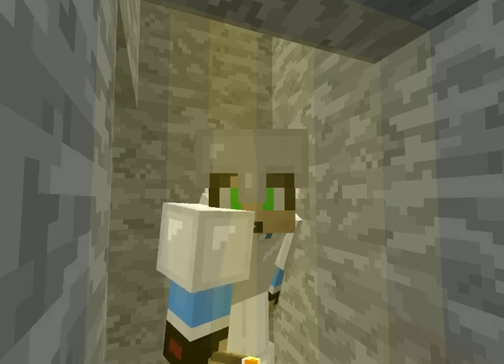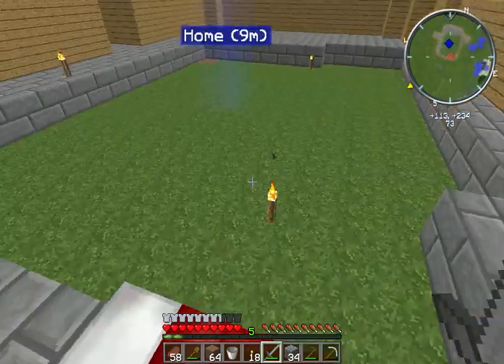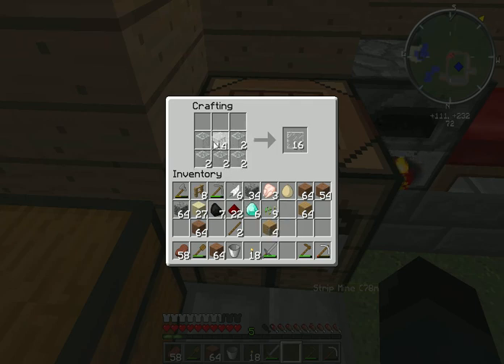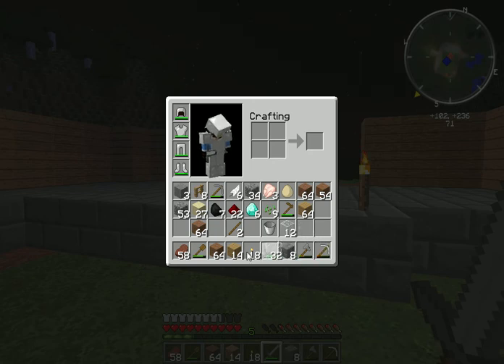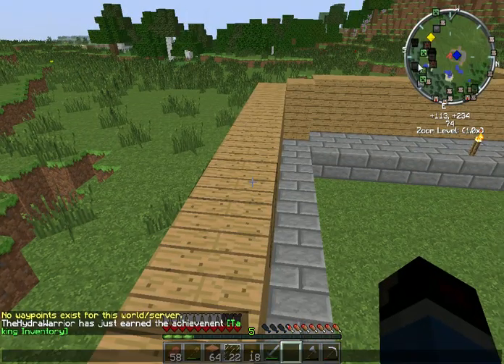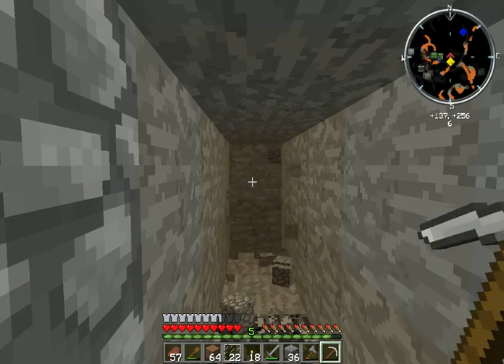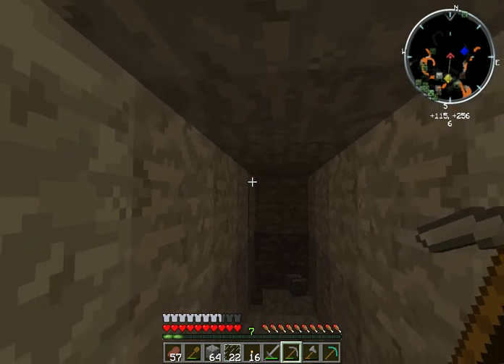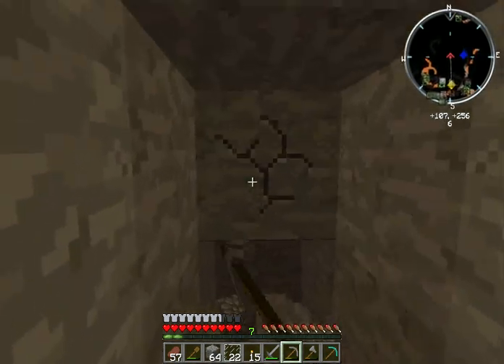Hydra's Heroic World episode 5 - DIAMONDS GALORE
Welcome to season 1 of my channel. In these series I have lots of fun, as I gather new experiences, new features, and new fails?